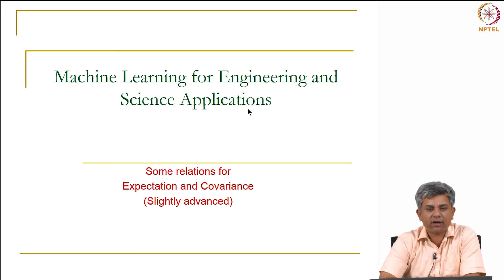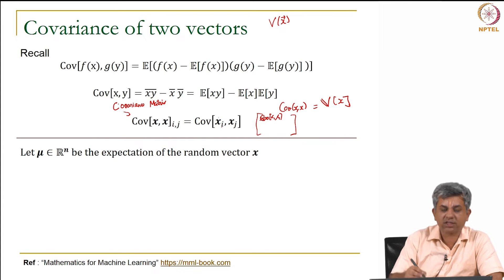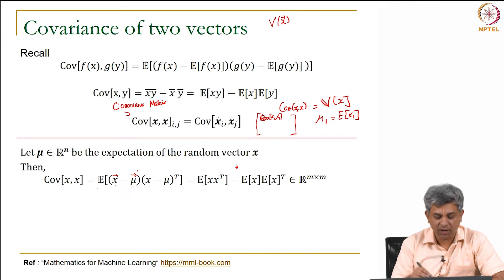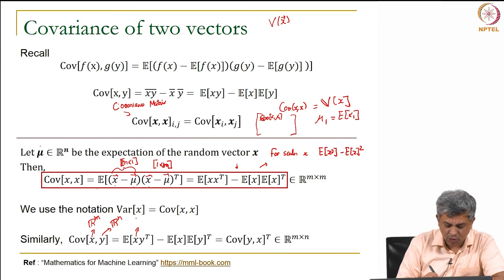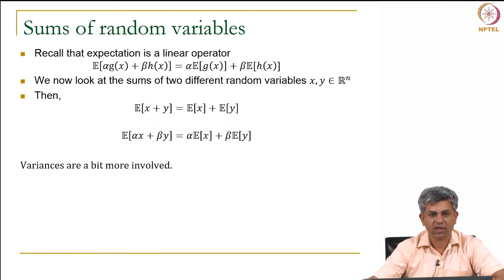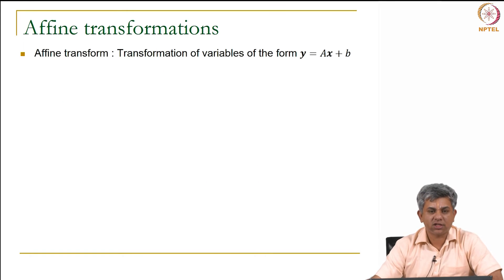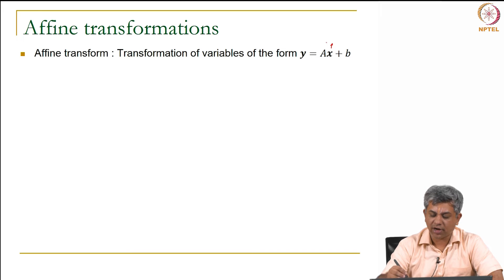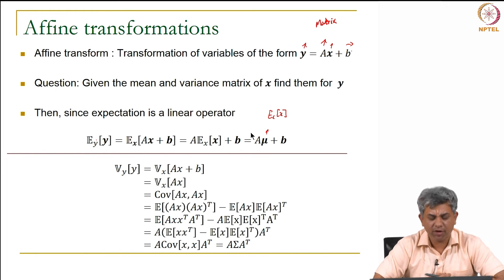#14 Some Relations for Expectation & Covariance | Slightly Advanced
This lecture delves into more advanced relationships involving expectation and covariance. While these concepts are used less frequently in the course, understanding them enhances statistical proficiency. The lecture explores mathematical expressions and their implications, providing a deeper understanding of the interplay between expectation and covariance in multivariate analysis.